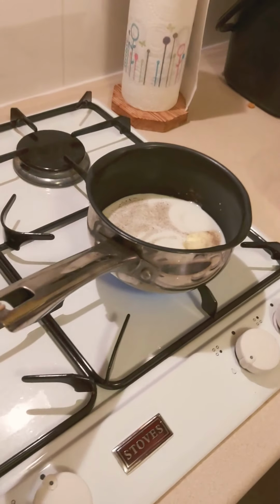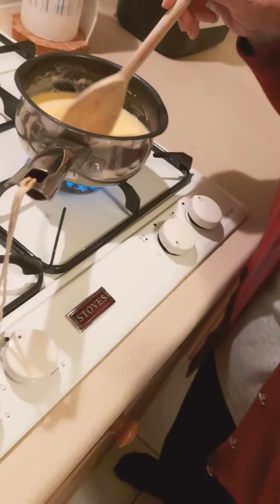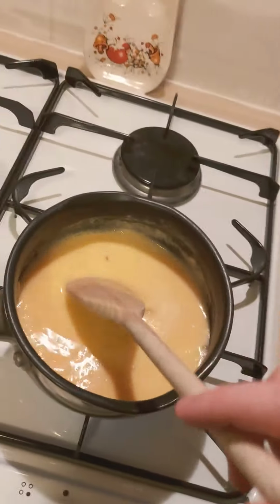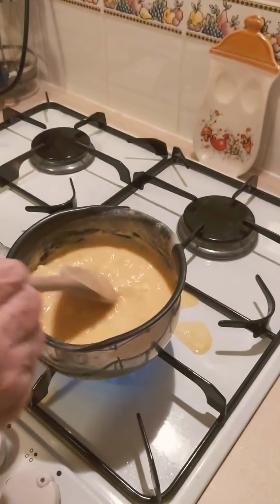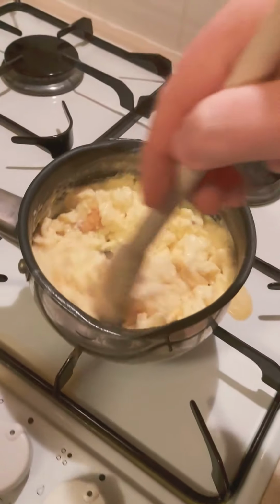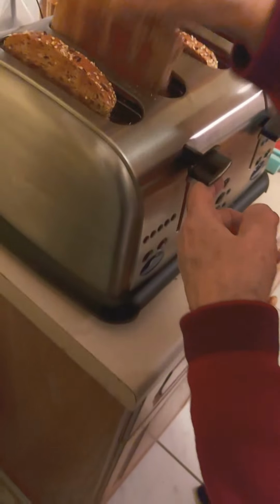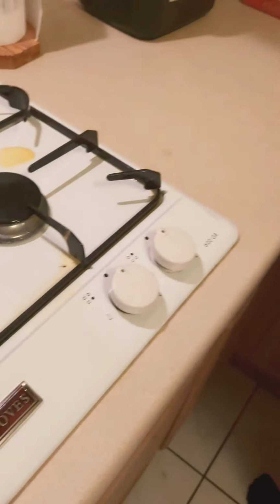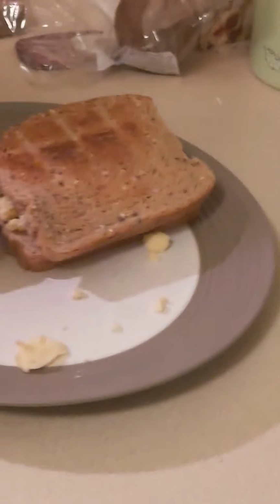My nana scrambled egg making 27.12.20